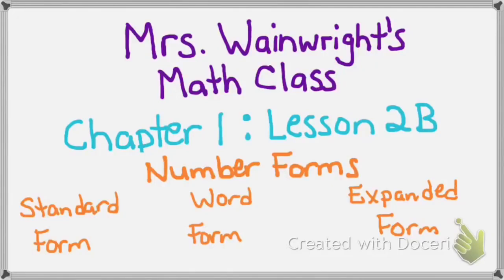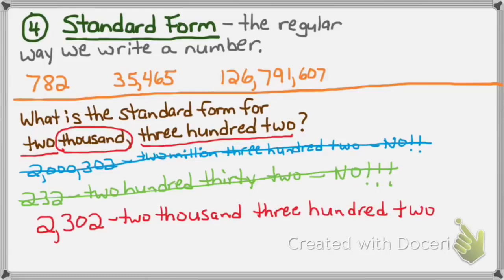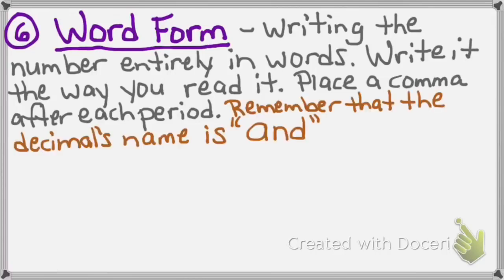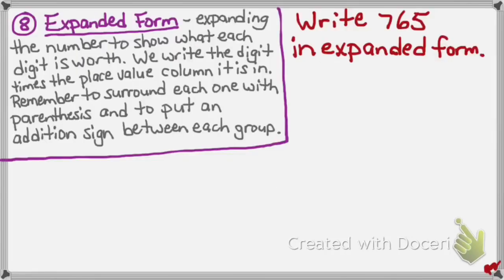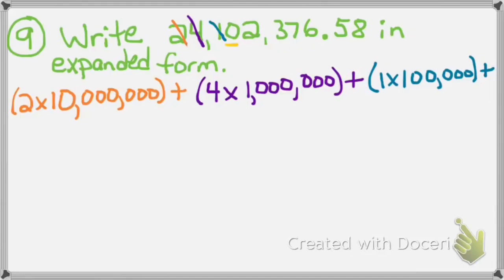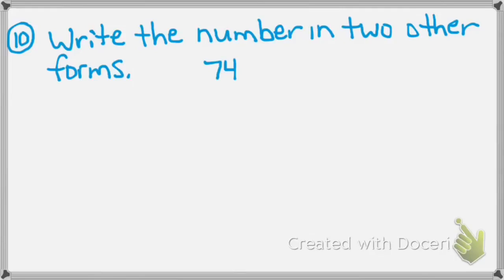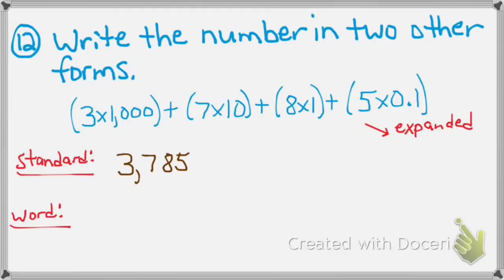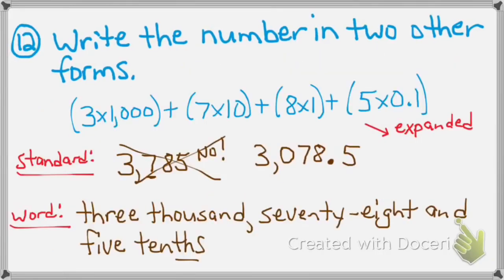Ch 1 L2B